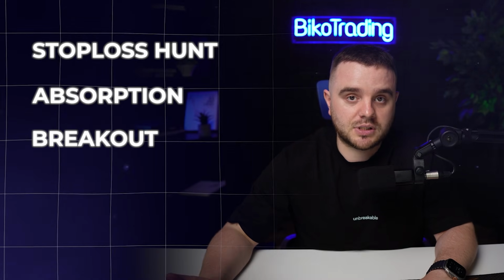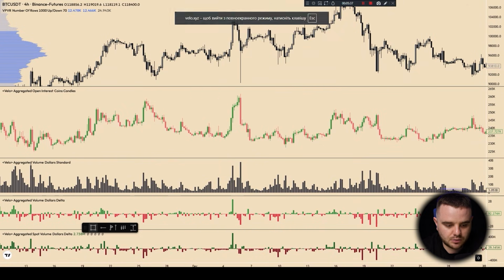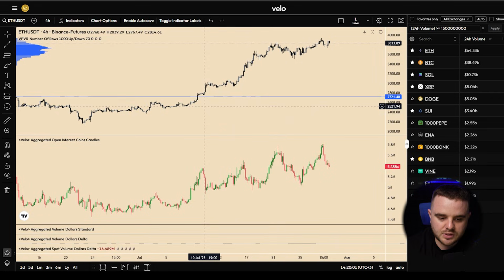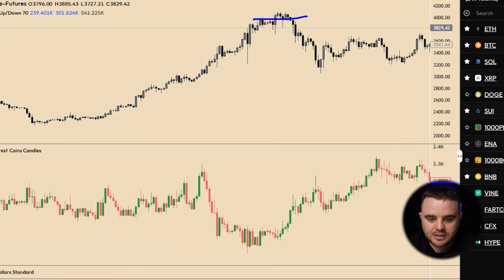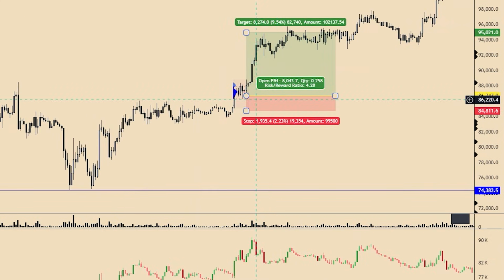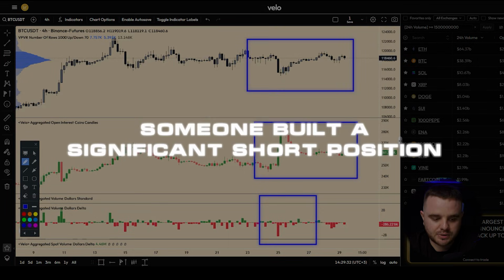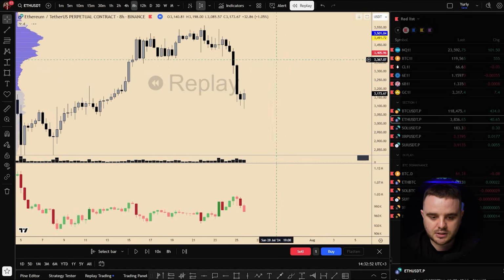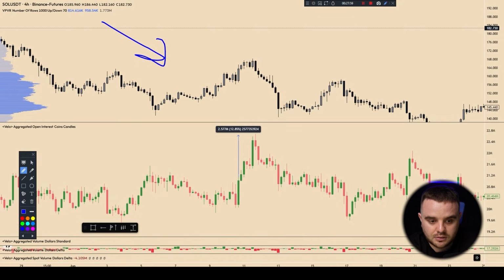BEST open interest trading strategy | Win rate 90%!!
🔵Get my Open interest indicator for FREE
Start this TG bot to get all deatails

Get up to $30,050+ in Welcome Rewards as our partner
⏱️ Timestamps:

00:00 3 Ways to Use Open Interest
00:17 Stop-Loss Hunt Strategy
01:37 BTC Stop Hunt Example
02:48 Free Trading Strategy (Telegram)
03:16 Breakout Strategy Explained
04:12 Breakout Examples (ETH)
05:20 Fake Breakouts & Traps
06:06 Breakdown Setup Example
07:23 How to Enter Breakout Trades
07:49 Major Breakout Example (BTC ETF)
08:32 Strategy Reminder
09:45 Absorption Strategy Explained
10:02 BTC Absorption Example
11:04 How to Trade Absorption
11:29 ETH Absorption Example
12:15 Entry & Risk Management
12:44 More Absorption Examples
13:42 SOL Absorption Example
14:29 When Traps Work Best
15:23 Final Thoughts & Next Video